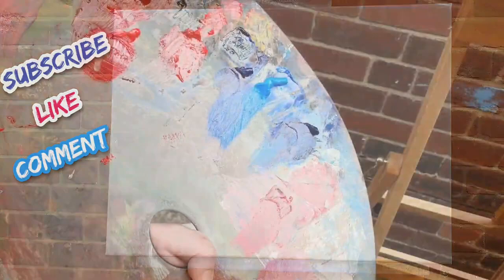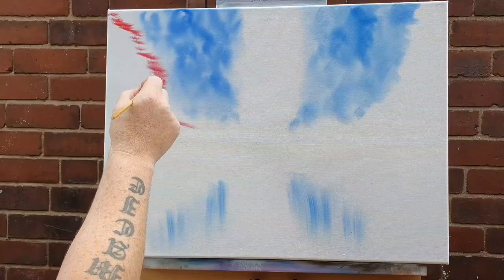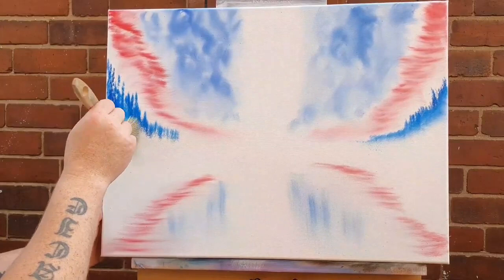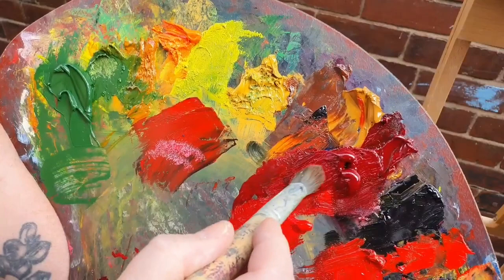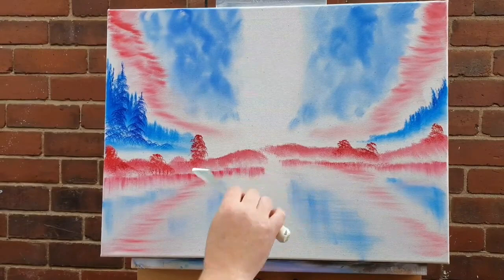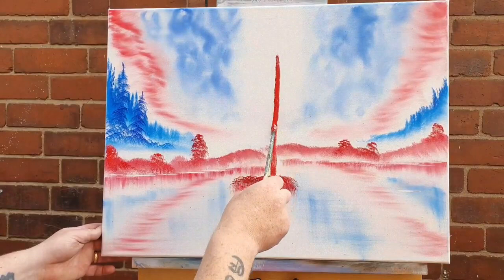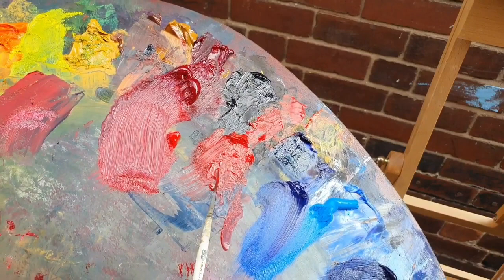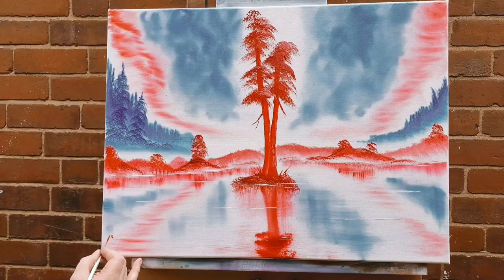Landscape painting the union jack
Hi there my artistic friends, I am feeling patriotic due to Queen Elizabeth's platinum jubilee so i have painted my national flag ... the union flag or union jack. In the UK this weekend is a patriotic time. The whole country comes together for a deep feeling of love and respect to our Queen and country.

Master Temple